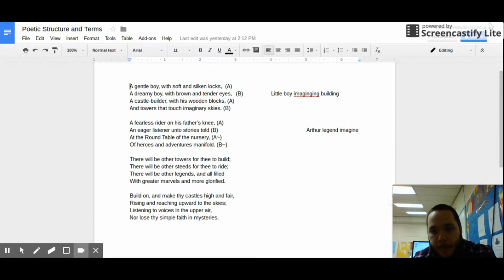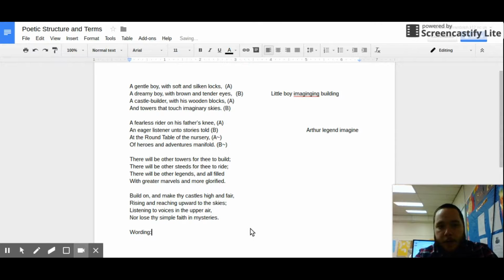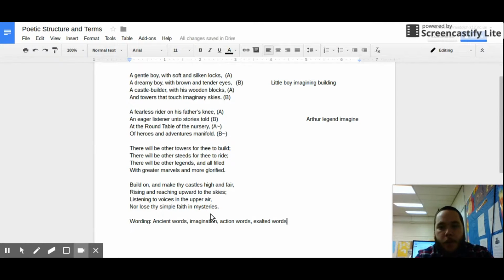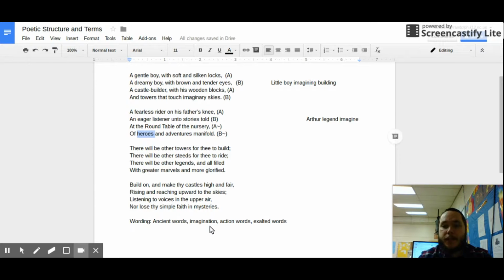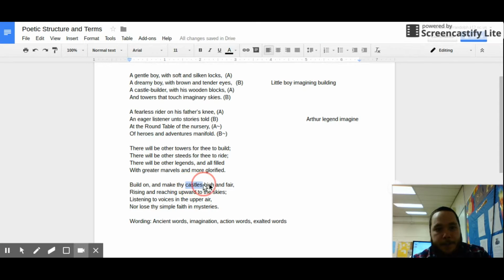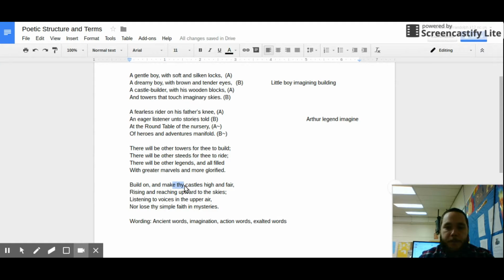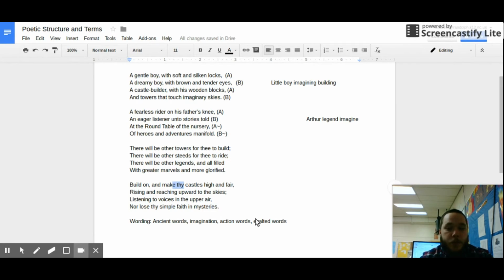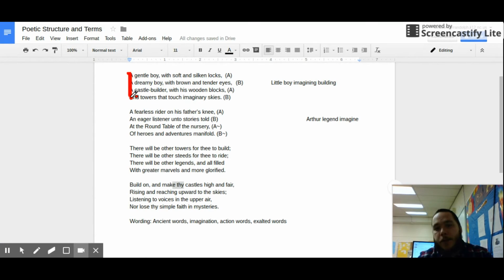Poetic Wording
How to understand the wording of poetry.